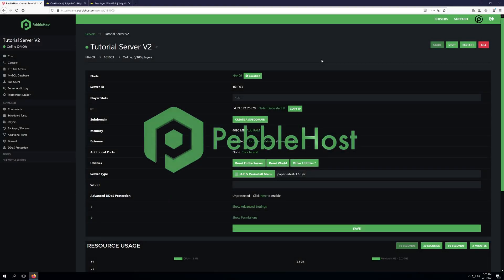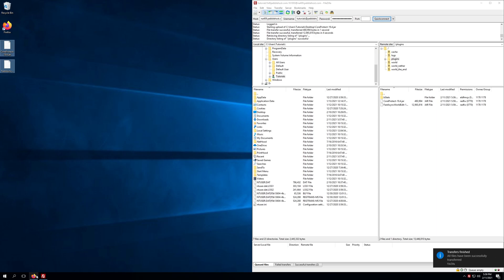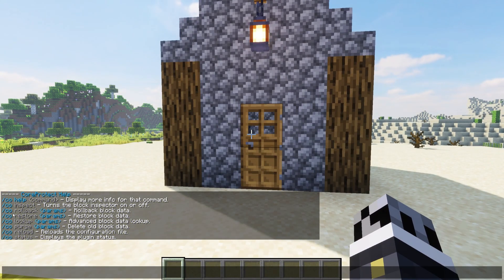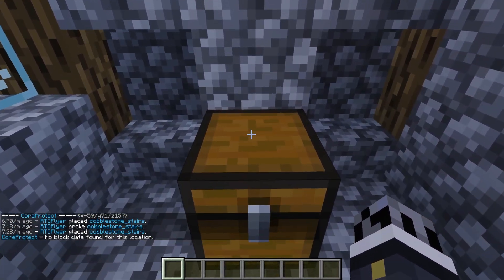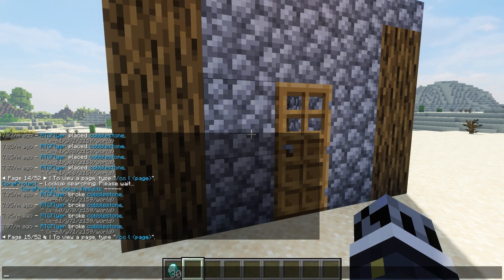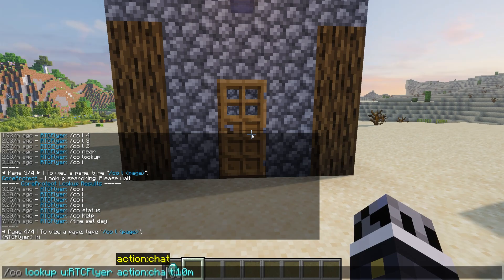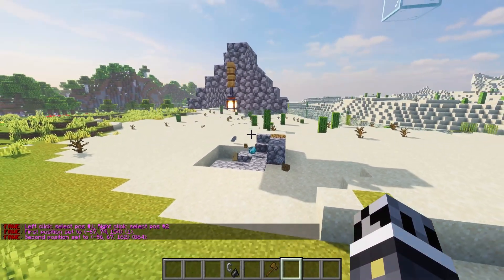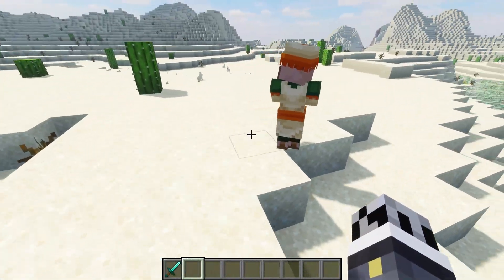🔴 How to Setup CoreProtect on your Minecraft Server 🔴 UPDATED VIDEO IN DESCRIPTION 🔴